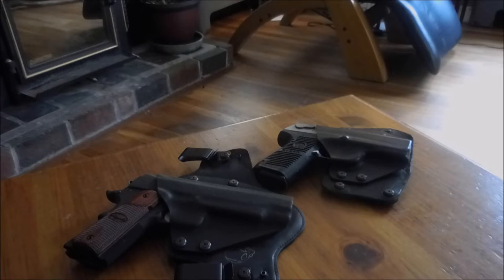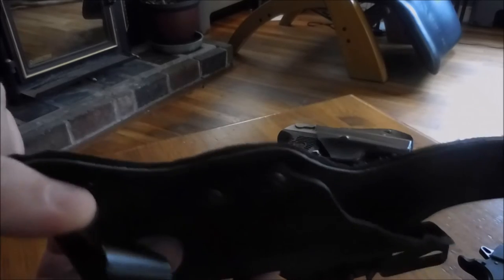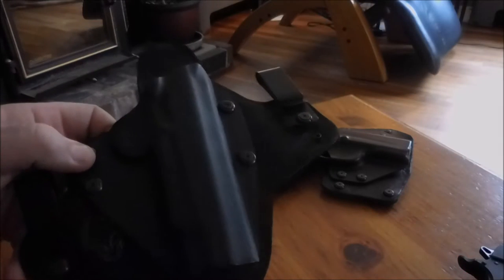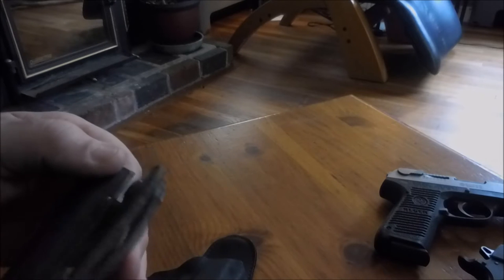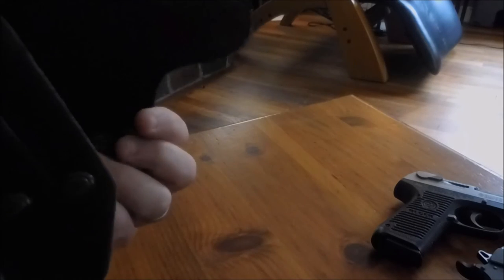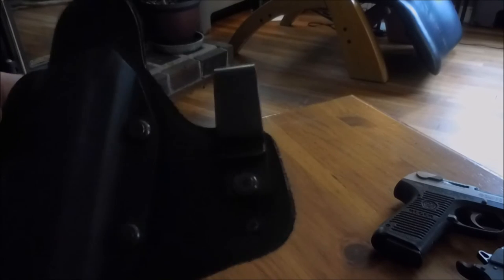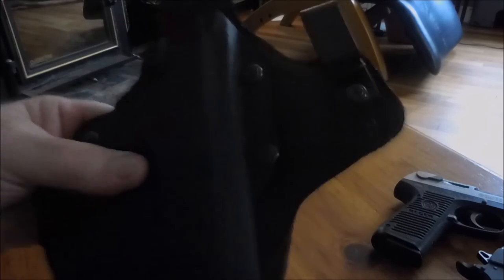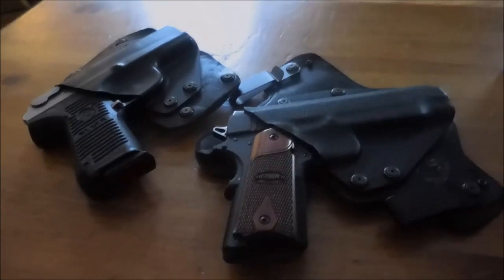Alien Gear IWB, OWB Holster Combo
I love my Alien gear holster combo. Check it out